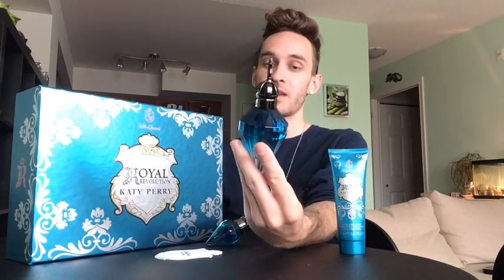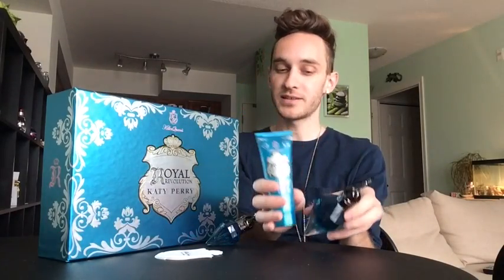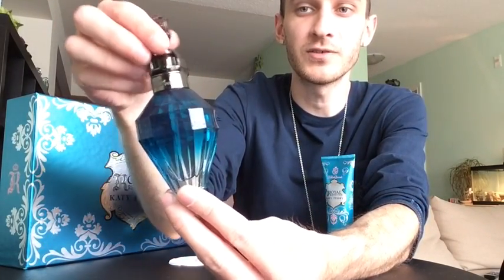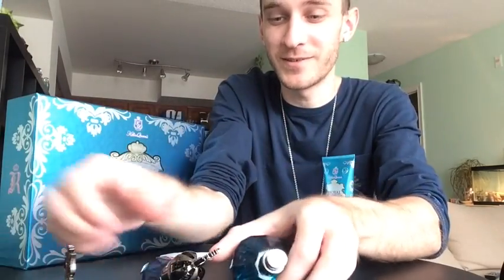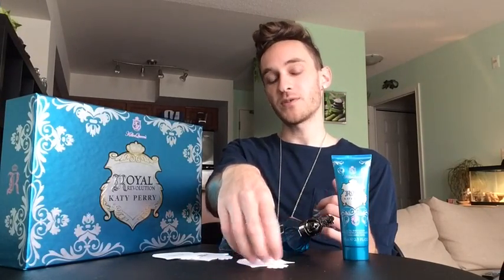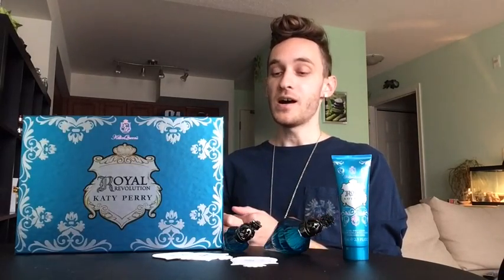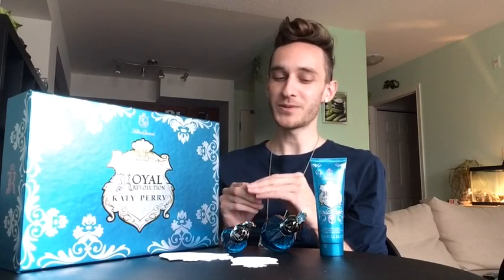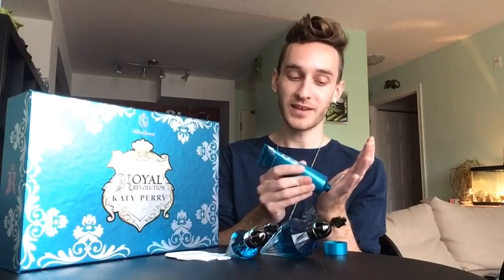Perfume Review: Royal Revolution by Katy Perry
Here is my review of the 5th fragrance by Katy Perry. Killer Queen's Royal Revolution!